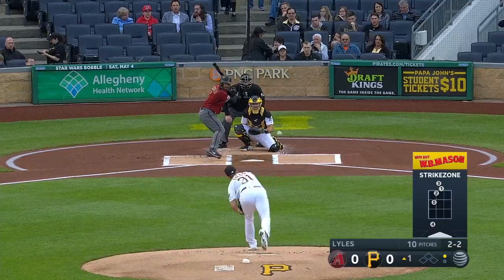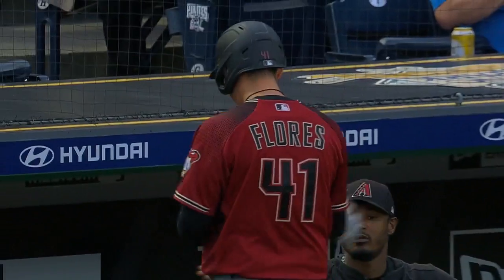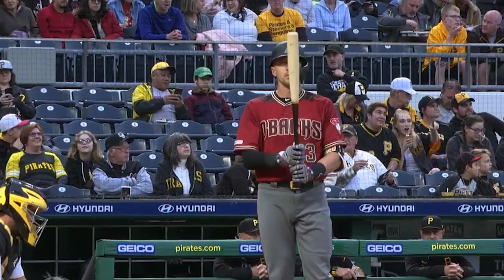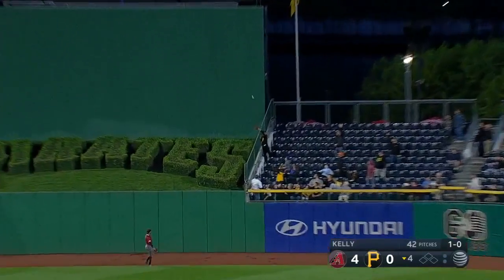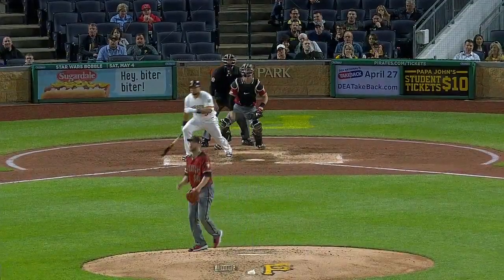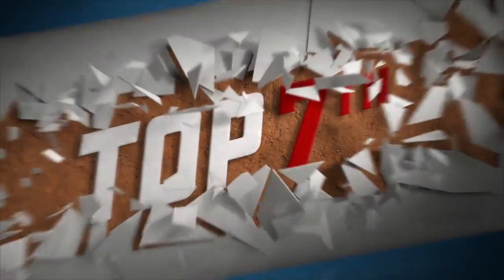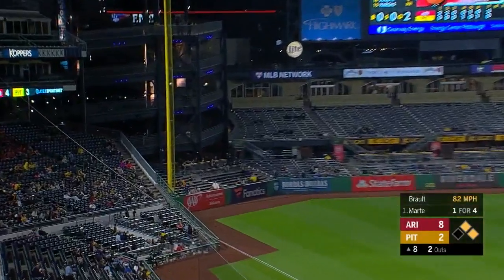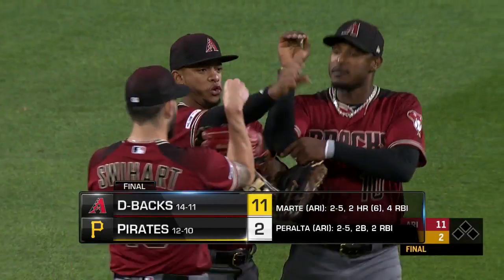Condensed Game: ARI@PIT - 4/24/19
About Major League Baseball: Major League Baseball (MLB) is the most historic professional sports league in the United States and consists of 30 member clubs in the U.S. and Canada, representing the highest level of professional baseball. Led by Commissioner Robert D. Manfred, Jr., MLB currently features record levels of labor peace, competitive balance and industry revenues, as well as the most comprehensive drug-testing program in American professional sports. MLB remains committed to making an impact in the communities of the U.S., Canada and throughout the world, perpetuating the sport’s larger role in society and permeating every facet of baseball’s business, marketing and community relations endeavors. With the continued success of MLB Advanced Media and MLB Network, MLB continues to find innovative ways for its fans to enjoy America’s National Pastime and a truly global game.

The American League consists of the following teams: Baltimore Orioles; Boston Red Sox; Chicago White Sox; Cleveland Indians; Detroit Tigers; Houston Astros; Kansas City Royals; Los Angeles Angels ; Minnesota Twins; New York Yankees; Oakland Athletics; Seattle Mariners; Tampa Bay Rays; Texas Rangers; and Toronto Blue Jays. The National League, originally founded in 1876, consists of the following teams: Arizona Diamondbacks; Atlanta Braves; Chicago Cubs; Cincinnati Reds; Colorado Rockies; Los Angeles Dodgers; Miami Marlins; Milwaukee Brewers; New York Mets; Philadelphia Phillies; Pittsburgh Pirates; San Diego Padres; San Francisco Giants; St. Louis Cardinals; and Washington Nationals.